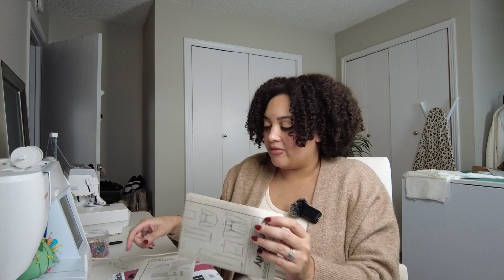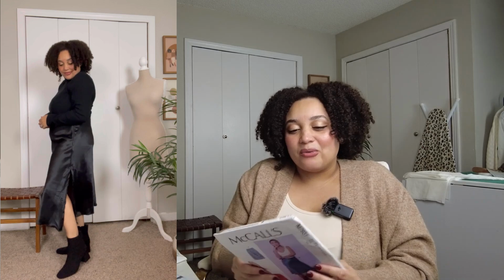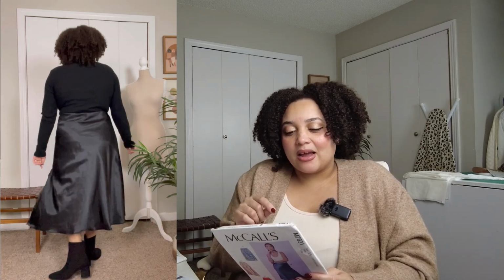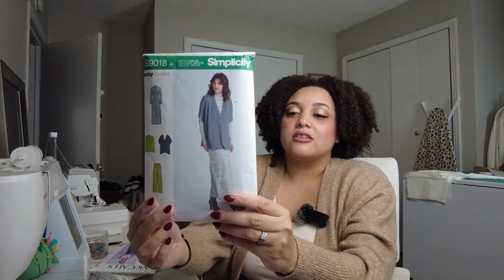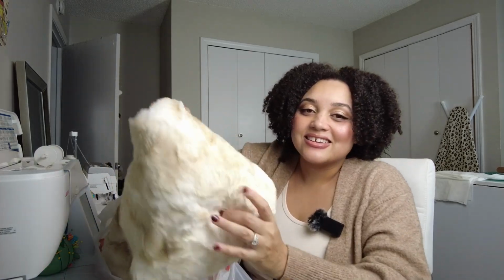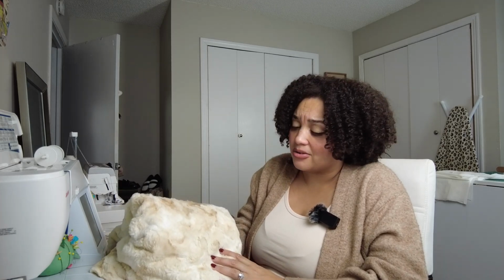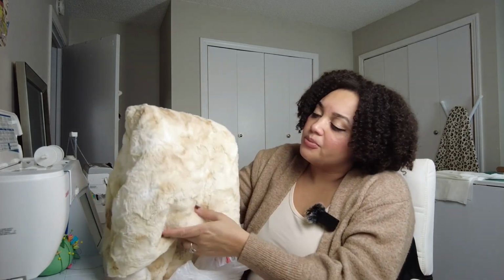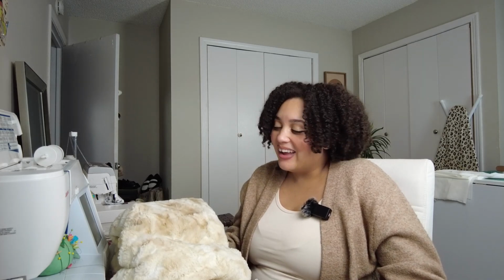What I made this week! (4 garments) | And what I’m sewing next!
I'm recapping everything that I sewed this past week! Here's a quick rundown of the patterns that I used:

S9383 - White sweater
M8542 - Bubble skirt & ME2104 for blouse and belt
M7931 - Bias slip skirt
S9018 - Turtle neck power mesh dress